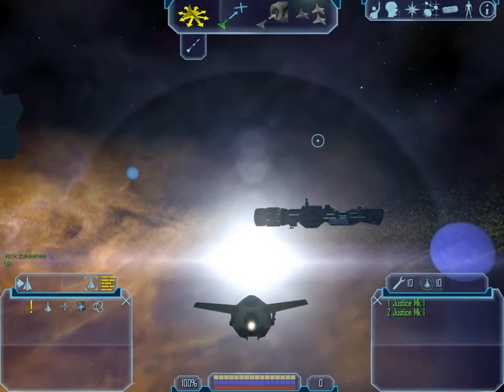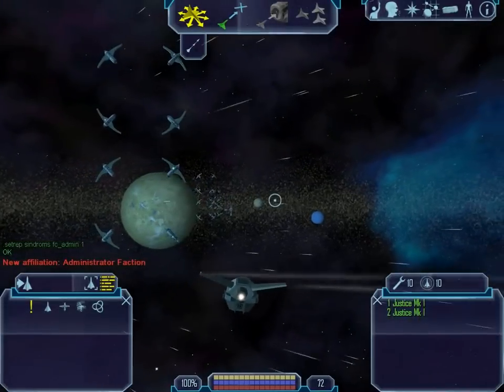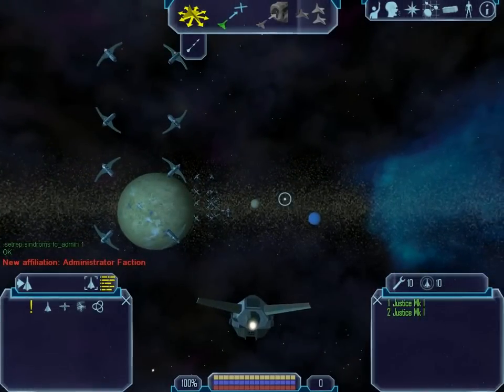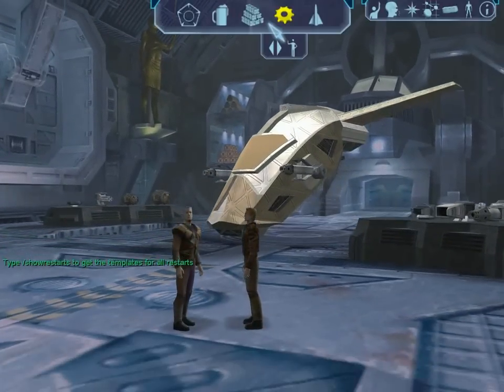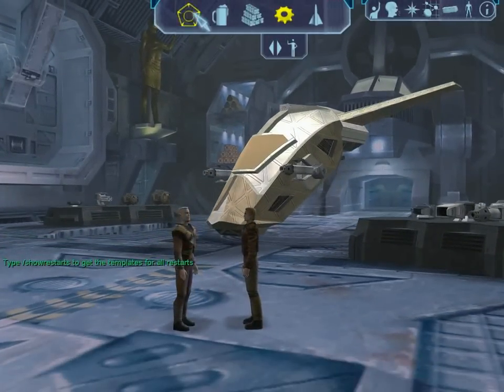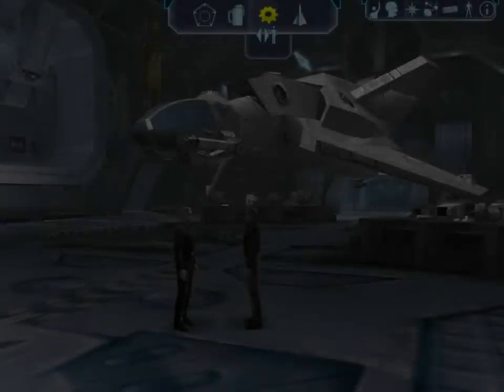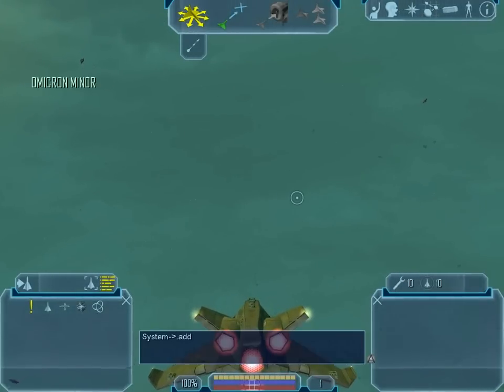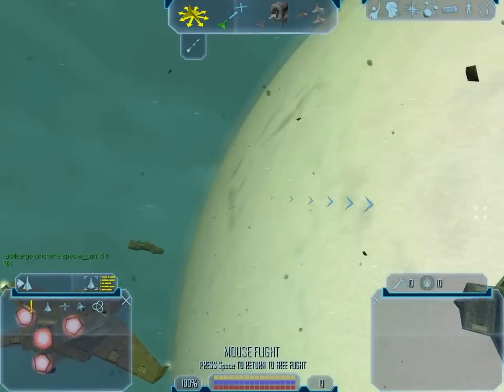Spazzy's Discovery Freelancer Server Tutorial: Questions and Answers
How to get admin rep
How to dock on the LB
How to get the DEFILER codename